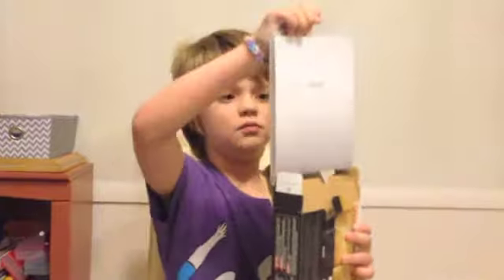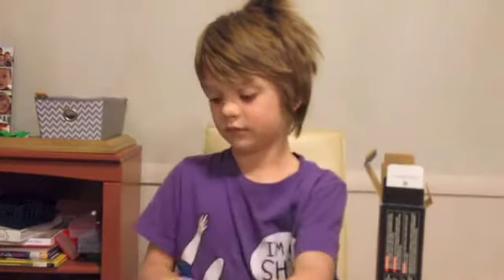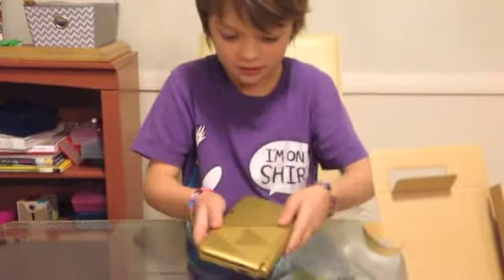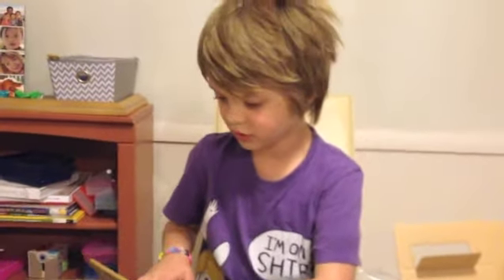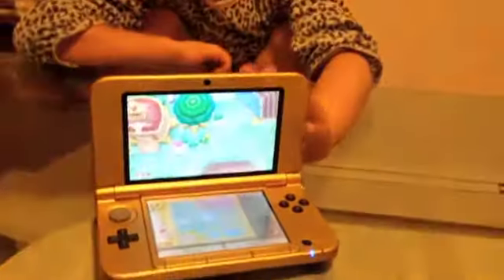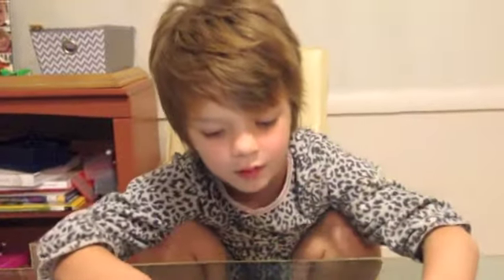Unboxing Zelda Edition 3ds XL Day 162 | ActOutGames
The new 3ds special edition with zelda coloring and link between worlds.  We're playing the game now, and I'll have a review of it in a few days after I play for a bit.

Send me a package and be on the mail vlog:

Presley @ Actoutgames
6834 South University Blvd. #127